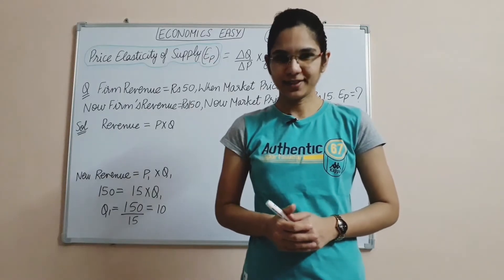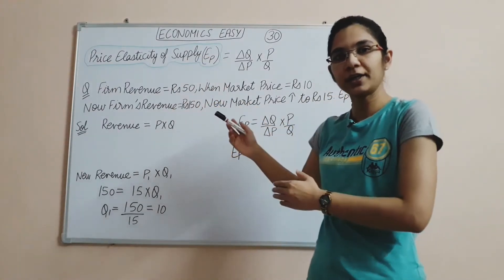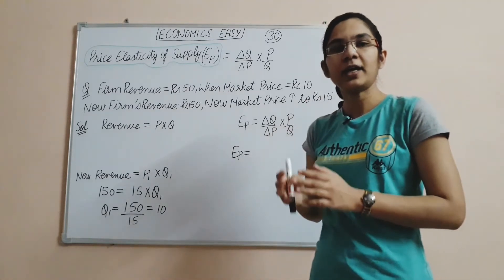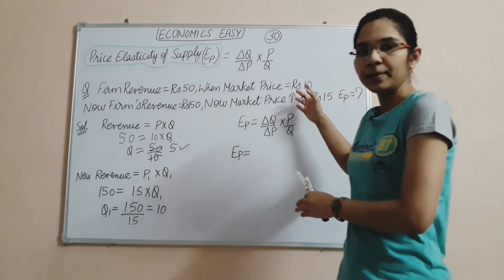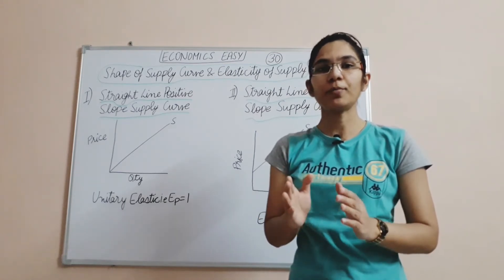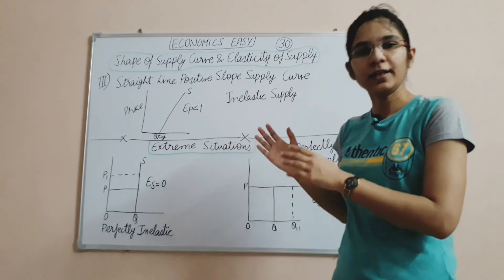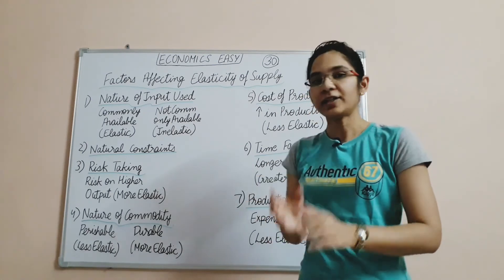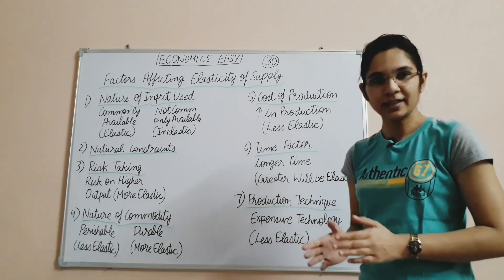Theory of Supply | Economics | का Part 5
Queries Solved :-
1) factors affecting elasticity of supply
2) price elasticity of supply numerical
3) shape of supply curve and elasticity of supply